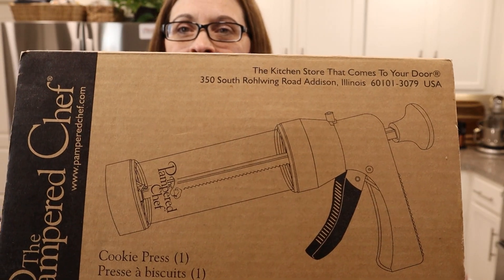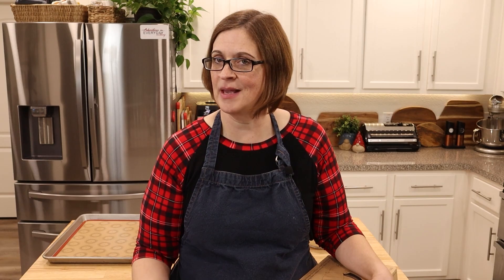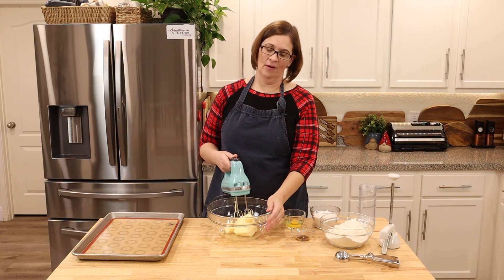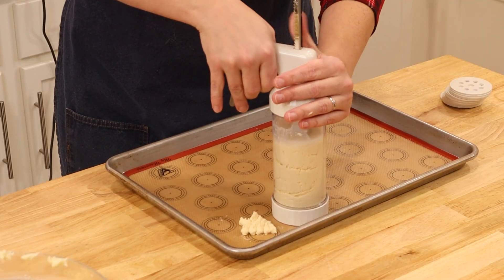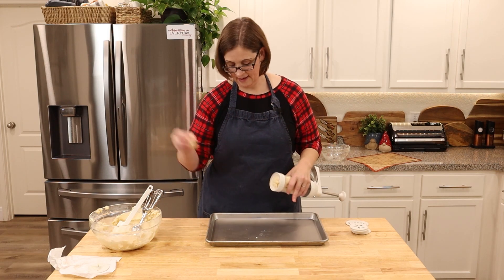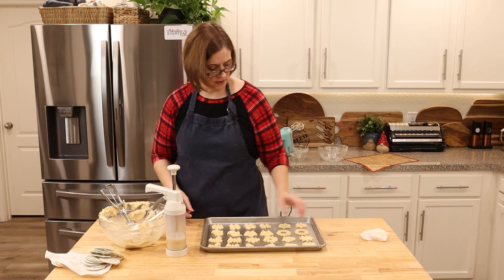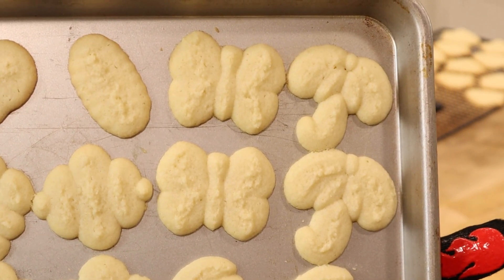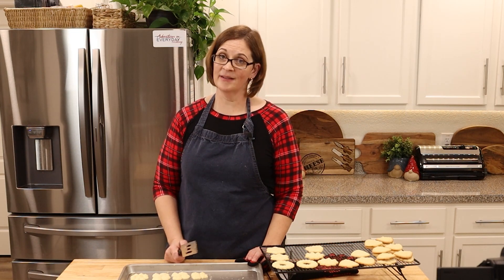Watch me struggle with Spritz Cookies with the Cookie Press (12 Cookies of Christmas - Recipe 2)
Recipe Flakey, butter, nuggets of gold, today's cookie is an oldie but goodie. The Spritz (shortbread) Cookie has been around a long time but I've never made them, so I thought today was the day to remedy this! I love how many choices there are for shapes using the cookie press (now if I can just get them to stick to the pan every time, I'll be golden). I did see a tip only AFTER I made this... CHILL YOUR PAN. I'm trying that next time. And there will be a next time. So fun!

🍪 10/10 for flavor
🍪 10/10 for look
🍪 10/10 for recipe itself
🍪 Difficulty level - med-high

CLASSIC SPRITZ COOKIES

INGREDIENTS
1½ cups (375 mL) butter (3 sticks), softened not melted
1 cup (250 mL) sugar
1   egg
1 tsp (5 mL) vanilla extract (Add 1 tsp (5 mL) almond extract if desired.)
3½ cups (875 mL) all-purpose flour
 Colored sugar or sprinkles (optional)

DIRECTIONS
Preheat the oven to 375°F/190°C. Beat the butter and sugar on medium speed for about 3 minutes or until creamy. Add the egg and vanilla; beat well. Add the flour; mix on low speed just until blended. Fit the Cookie Press with the desired disk and fill it with the dough. Press the dough onto the Cookie Sheet 1" (2.5 cm) apart. Sprinkle with colored sugar, if desired. Bake for 10-12 minutes or until the edges are light golden brown. Cool the cookies for 2 minutes then remove to a wire rack.

Chocolate Spritz Cookies: Increase sugar to 1¼ cups (300 mL). Decrease flour to 3 cups (750 mL). Combine flour and ⅓ cup (75 mL) unsweetened cocoa powder in a medium mixing bowl; blend well. Proceed as the recipe directs.

TIPS FOR (NEARLY) PERFECT SPRITZ COOKIES

Weigh your flour.
Make dough day-of: for the best performance, make the dough right before you intend to use it.
If you need to make the dough ahead of time and refrigerate or freeze, wrap dough tightly in plastic wrap. Must be room temp to use.
Chill the pan. Chilling your cookie sheet in the fridge for 5-10 minutes before dispensing cookies helps the cookies to stick to the pan and keep their shape when baking.
Do not use parchment paper.
To dispense dough, twist the handle till you can see the dough start to come out. Place the cookie press standing up on the cookie sheet, twist to dispense until you feel a bit of resistance and then lift straight up.
Decorate before baking. Add sprinkles, jimmies or nonpareils on top of cookies before baking so they bake right in.
Freeze baked cookies. Place in an airtight container and can be frozen for up to 3 months.